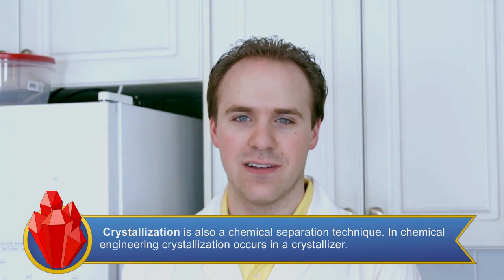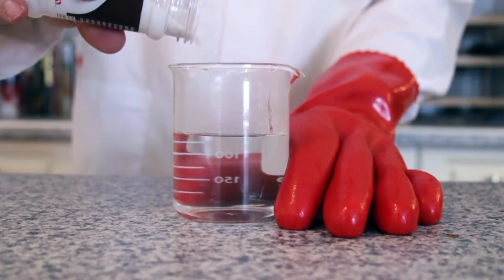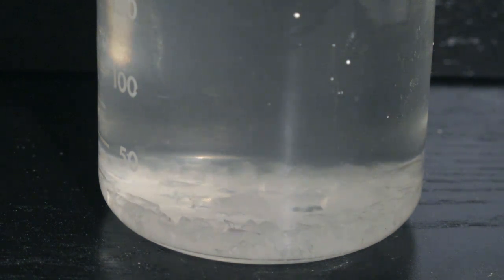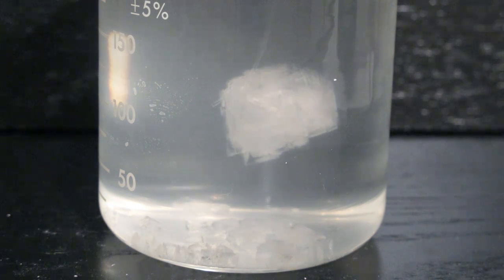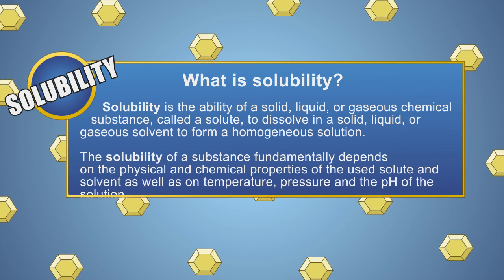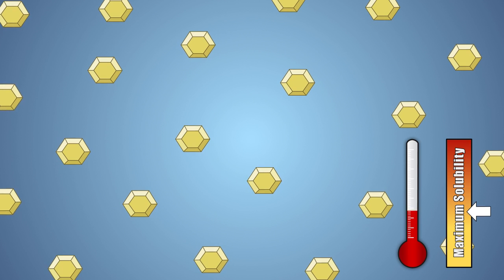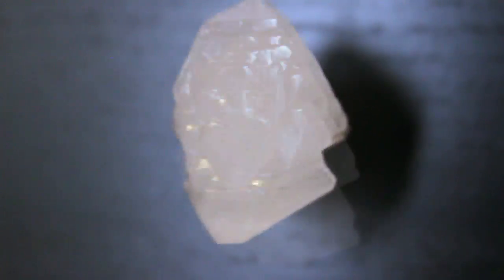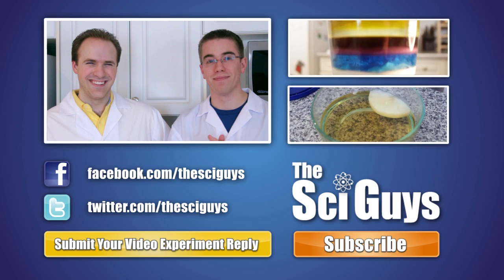The Sci Guys: Science at Home - SE1 - EP6: Crystallization of Alum - How to Grow Alum Crystals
Welcome to the sixth episode of The Sci guys. In this episode we will be investigating an experiment involving how to grow alum crystals by utilizing the process of crystallization. We will show you how you can explore this topic at home with a bunch of simple household items.

Equipment and Ingredients:
    Glass or Beaker
    Fishing Line
    Popsicle Stick
    Coffee Filter or Paper Towel
    Alum
    Lab Coat or Apron
    Goggles
    Gloves